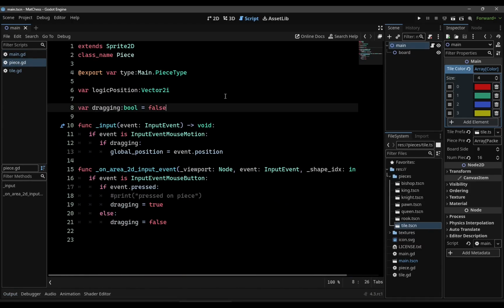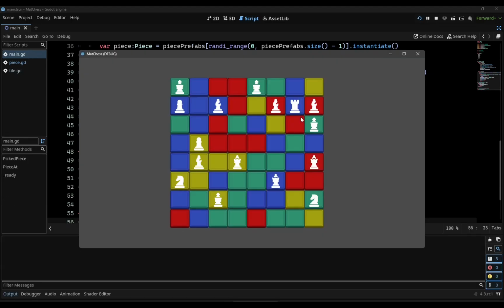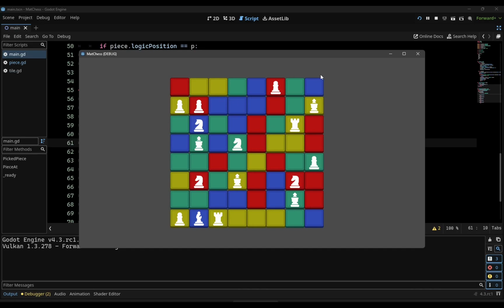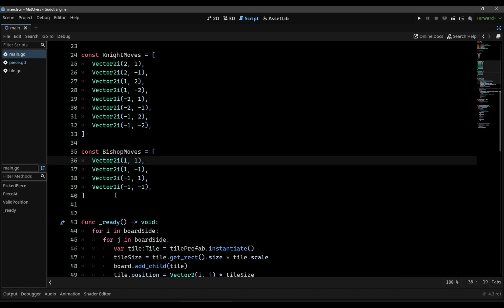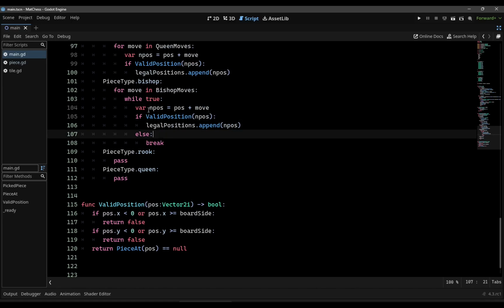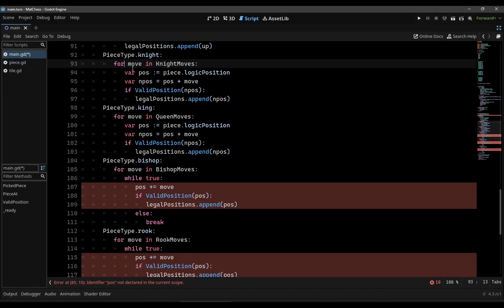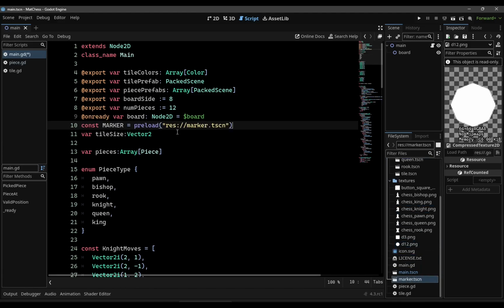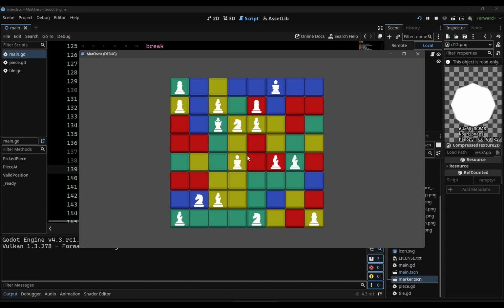Computing and showing legal moves for each chess piece - "Matchess" Godot tutorial #4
In this video I add code compute the valid moves for each piece, and show them on the board whenever we pick a piece with the mouse.